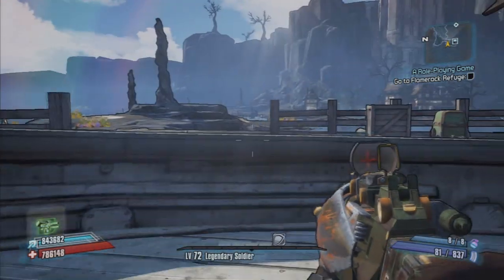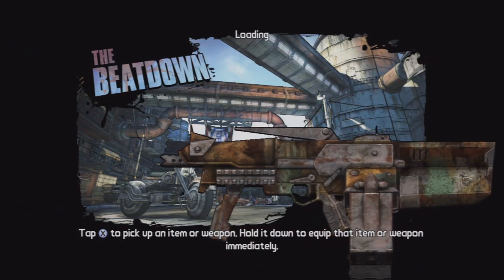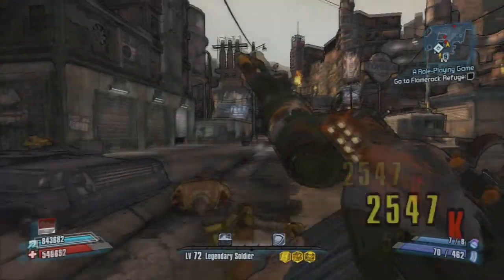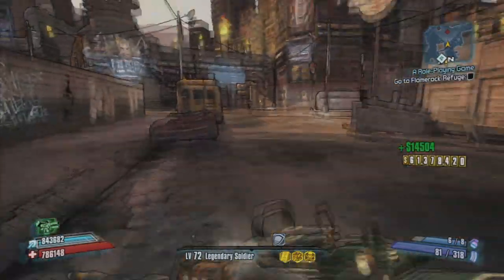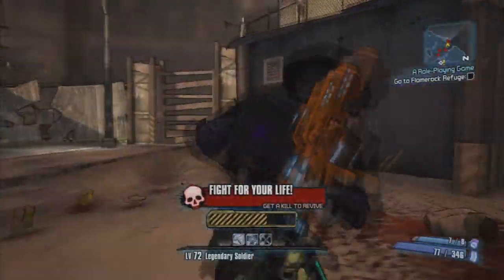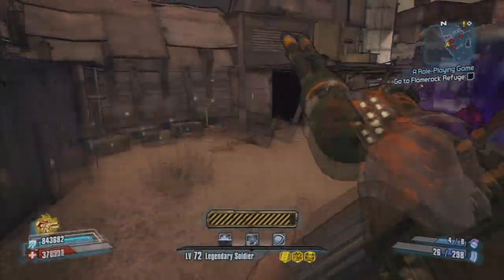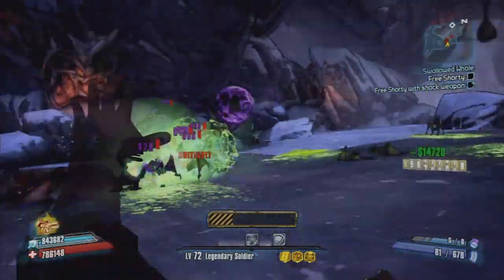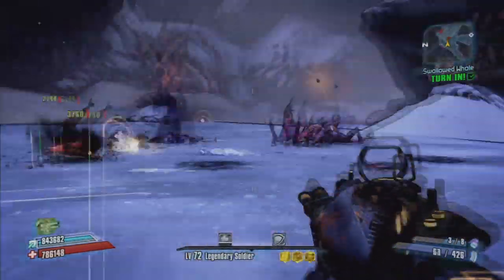Overpower 8 Ogre: Best Assault Rifle? (Borderlands 2)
Reviewing the Ogre, arguably the best assault rifle in Borderlands 2. At OP8, is it still one of the best guns in the game? Or does it just become too weak?